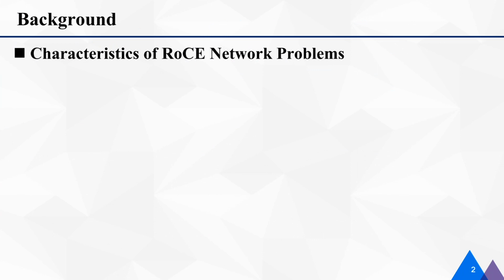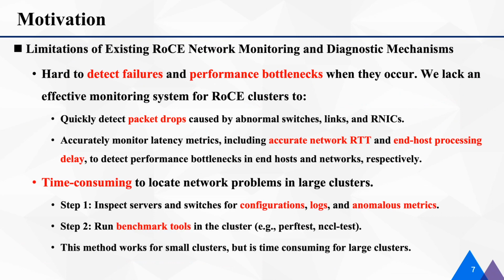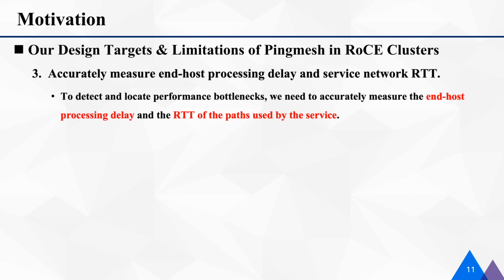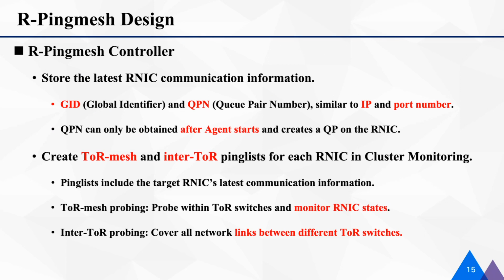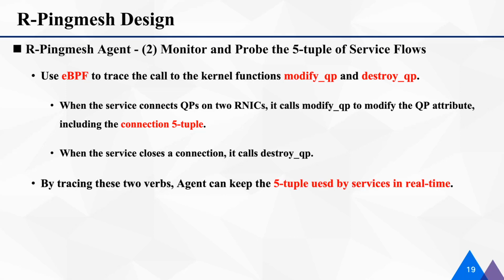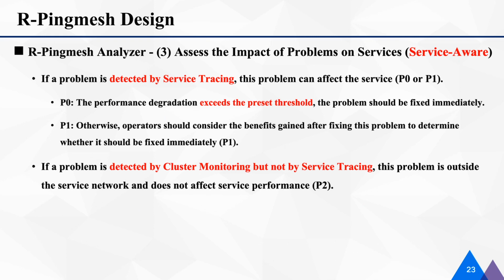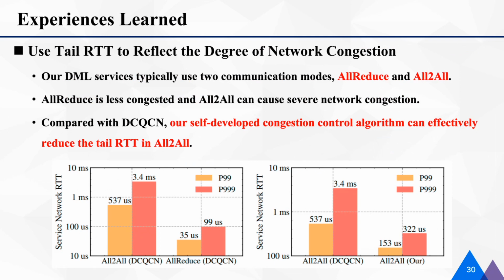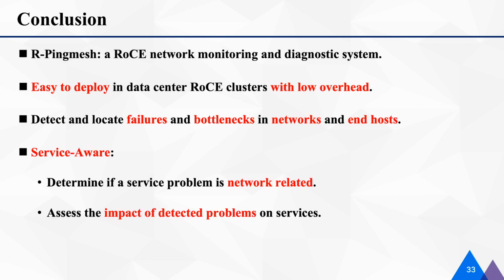R-Pingmesh: A Service-Aware RoCE Network Monitoring and Diagnostic System (SIGCOMM'24, Paper 858)